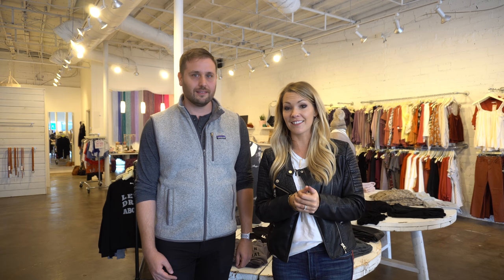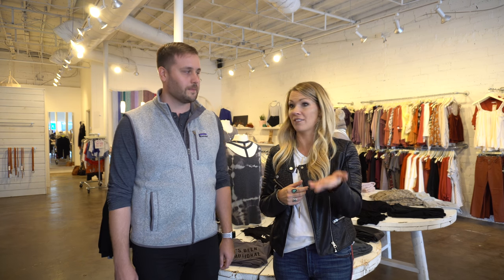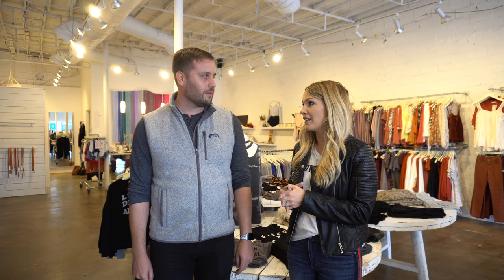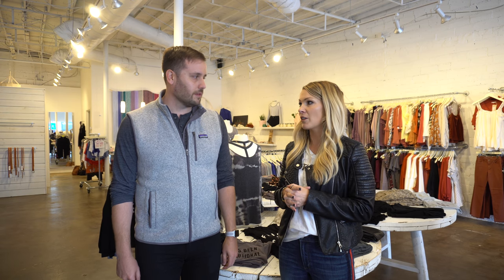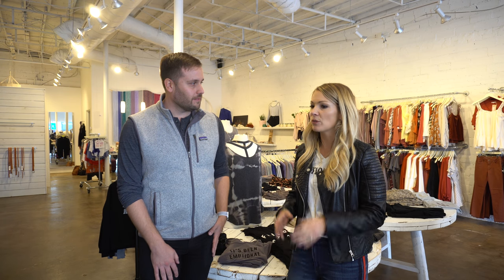3 Ways Boutiques Can Become Better Buyers with Data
While shopping at Dallas Market Center, The Boutique Hub's Founder met up with Streamline, a tech company helping retailers search out the right POS software, build websites, and manage ongoing tech support across all digital mediums.

Together, they chatted about 3 ways Boutique Owners can become smarter buyers using data and reports from Point of Sale Software.

The Boutique Hub is the Boutique Fashion industry's VOICE and central connection HUB.

Boutique owners can find tips, training, networking, live events, discover new apparel brands, designers, fashion bloggers, and service providers.

The Boutique Hub connects Boutique Owners, Designer, Bloggers and Service Providers to connect, collaborate, learn and grow!

Check out Streamline!
thestreamline.co